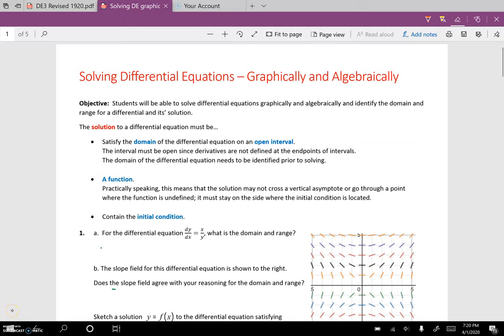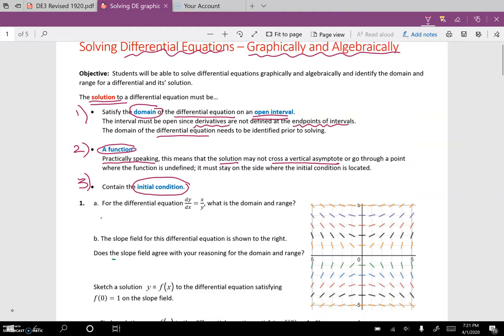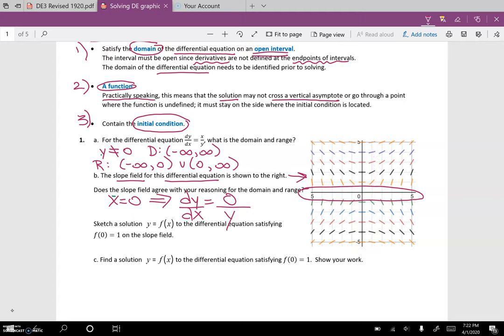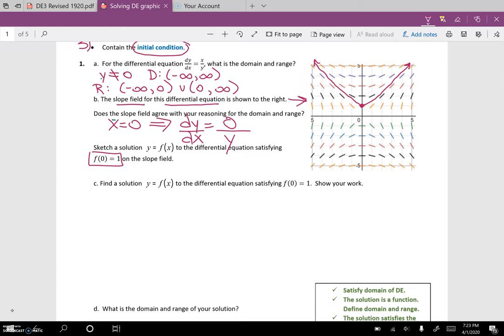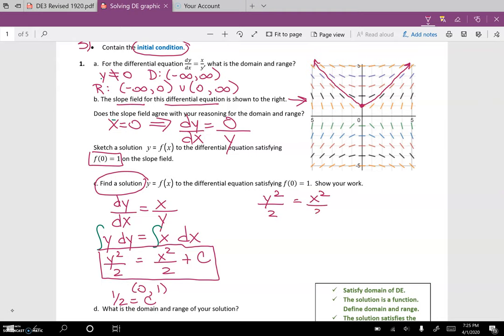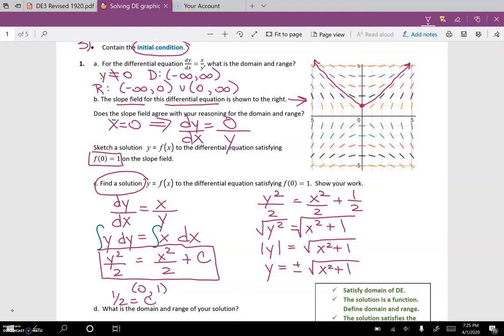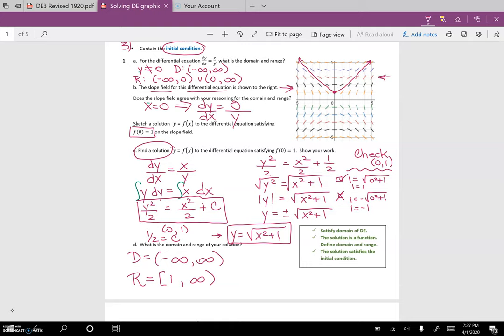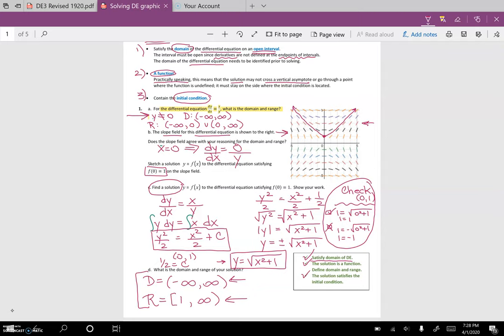Solving DE graphically and algebraically Part 1